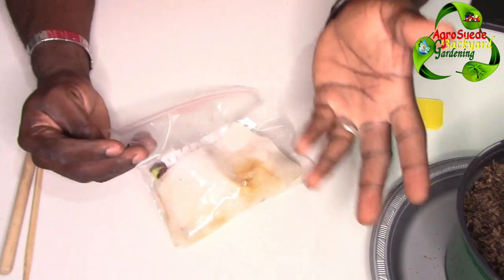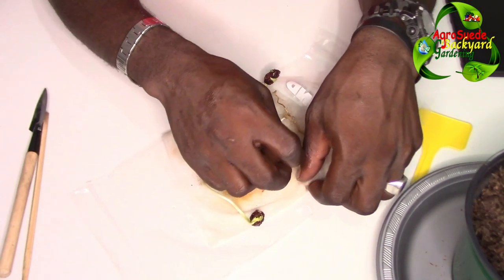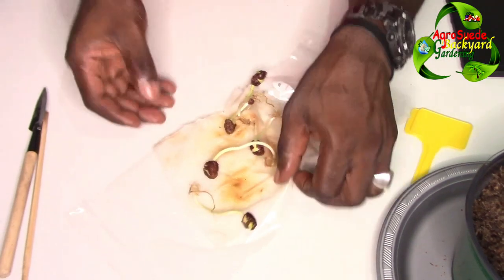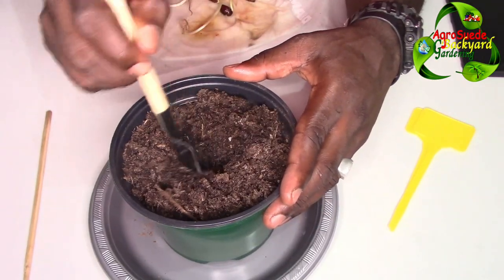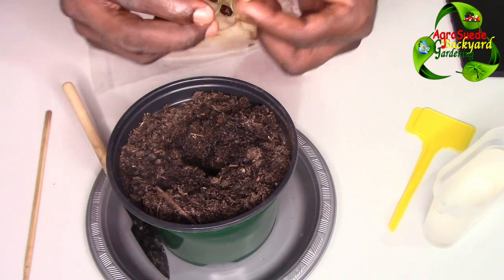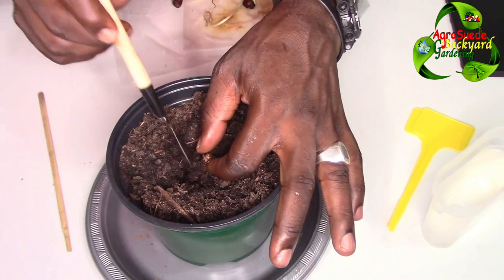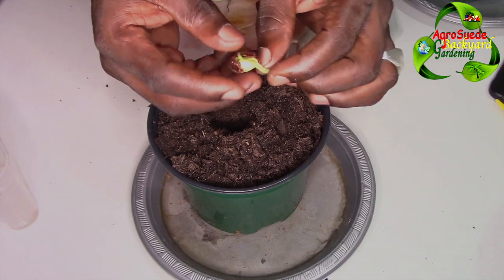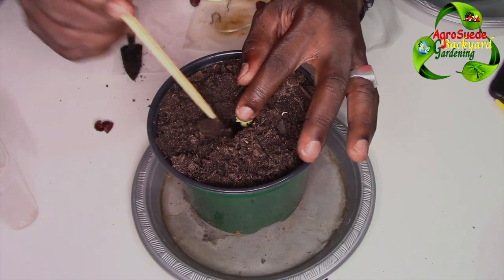I Grew Tamarind Fruit Seedlings from Store Bought Tamarind Fruit || Ziplock & Napkin || Agrosuede ✔